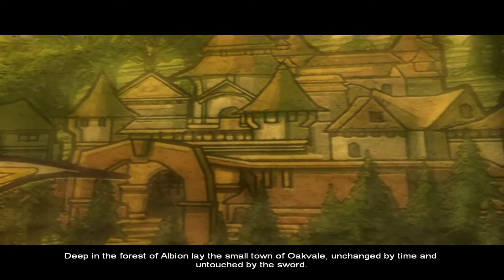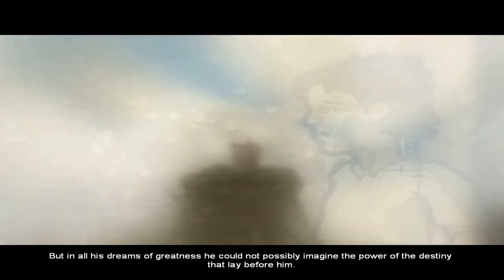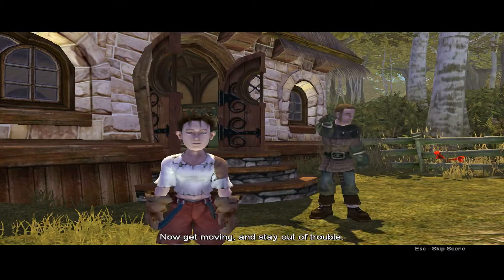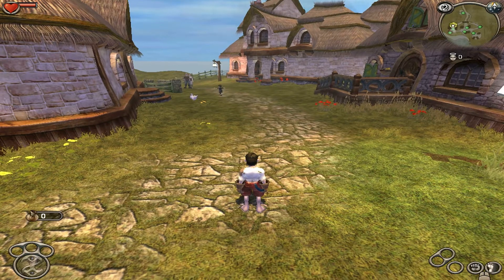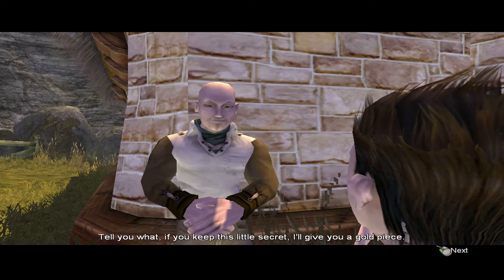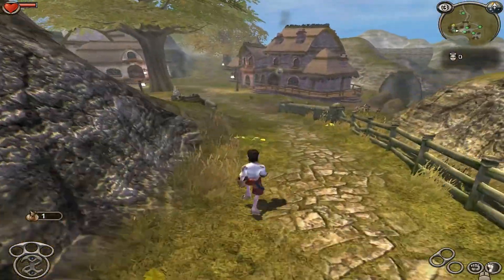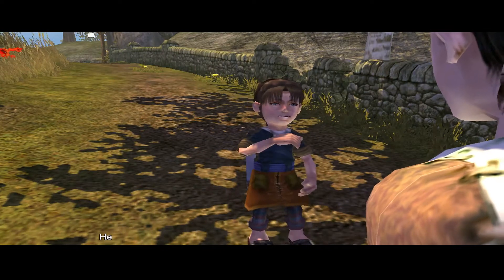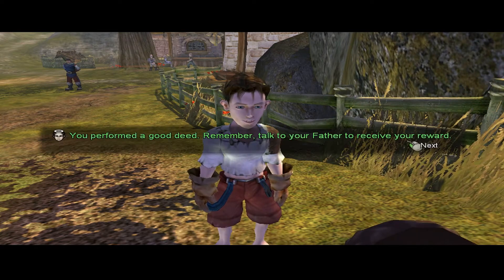Let's Play Fable (The Lost Chapters) - Episode 01 (Attack on Oakvale)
This is Part 01 of my lets play. This video covers the events from the commencement of the game until the arrival at the Guild of Hero's. More hopefully soon to follow.